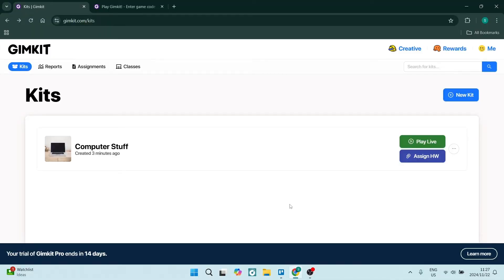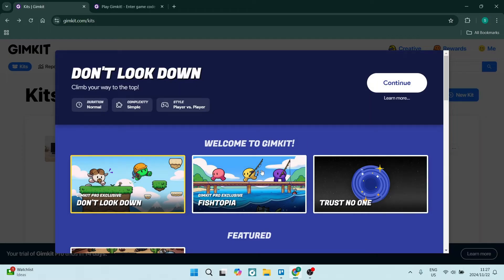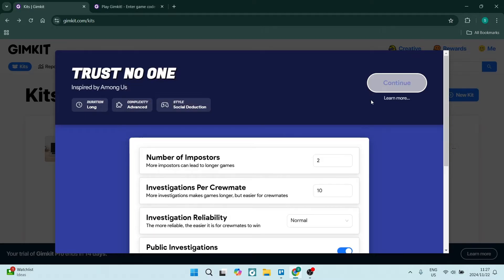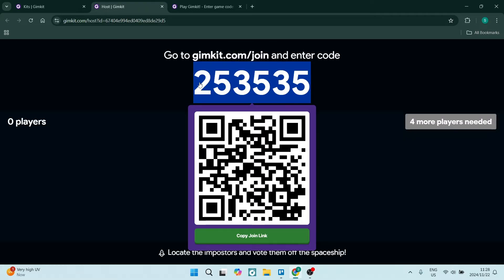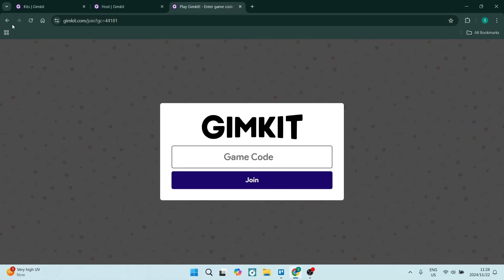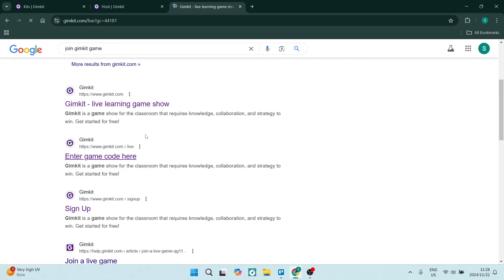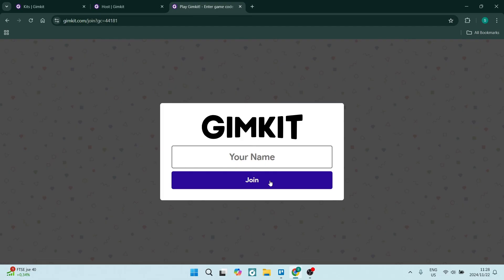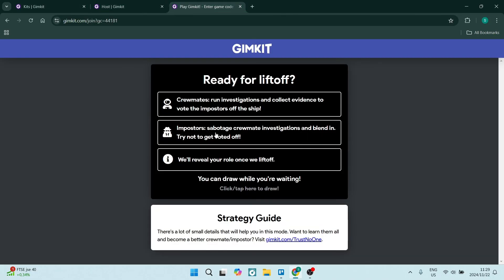How to Host and Join Own GimKit Game | GimKit Tutorial 2025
In this video, "How to Host and Join Your Own GimKit Game | GimKit Tutorial," we’ll walk you through the simple steps to create and participate in your very own GimKit game. GimKit is a dynamic educational platform that makes learning engaging through interactive games. We’ll guide you on how to set up a game, customize your questions, and invite participants. You’ll also learn how to join a game as a player, ensuring a seamless experience for both hosts and participants. Whether you’re a teacher looking to enhance classroom learning or a student wanting to organize a fun study session with friends, this tutorial will provide all the tips you need. Tune in and discover how to make the most of your GimKit experience and foster interactive learning!

Timestamps

Intro – 00:00 – 00:10
Hosting and Joining Own GimKit Game – 00:11 – 02:01